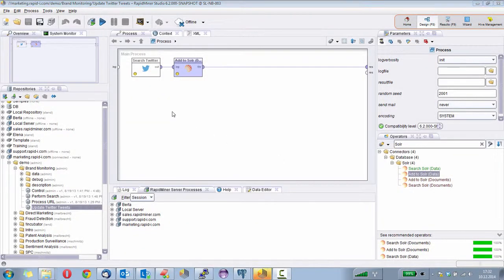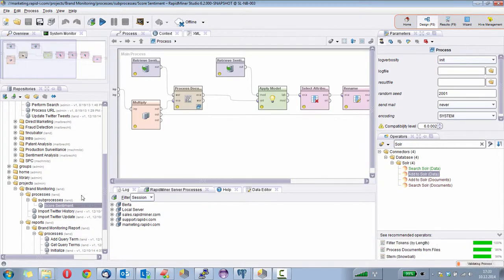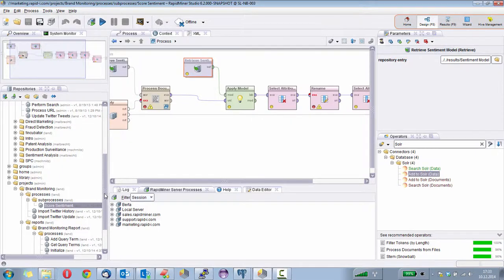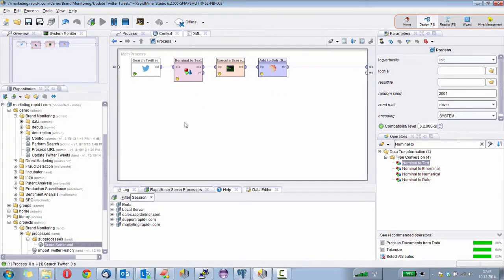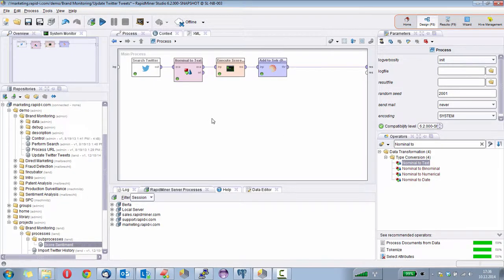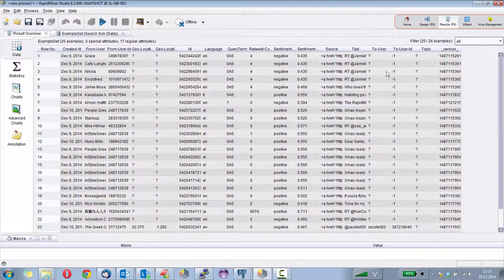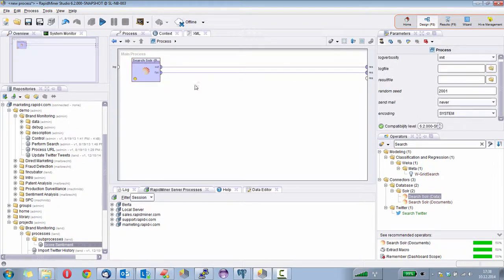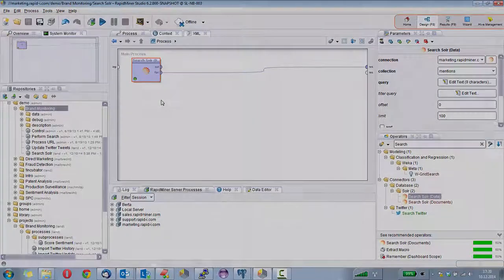Brand Monitoring Part 2 - How to Apply Sentiment Analysis to Tweets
In Part 2 of this tutorial we demonstrate how to apply sentiment analysis to tweets prior to storing them in Solr. We also demonstrate using Solr's powerful query syntax to search for specific keywords and phrases and group them by sentiment.